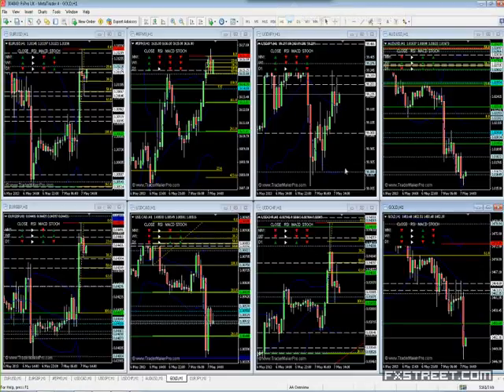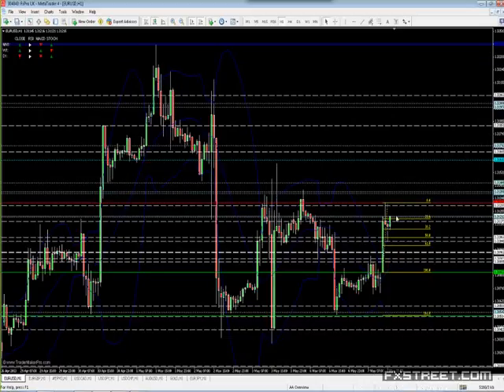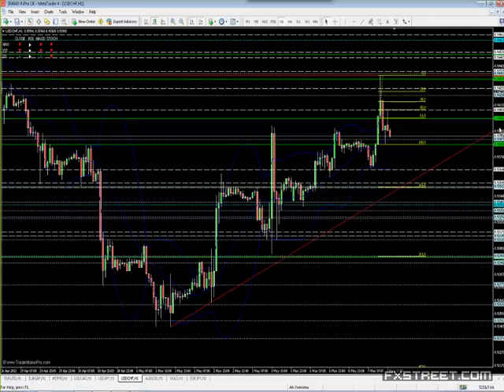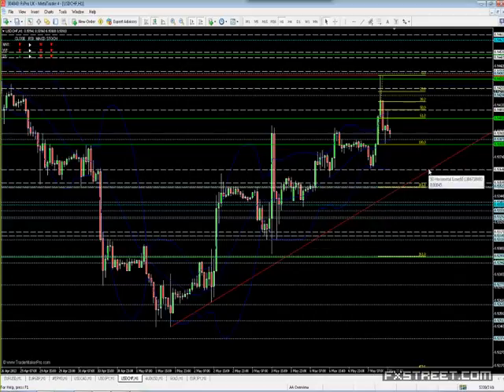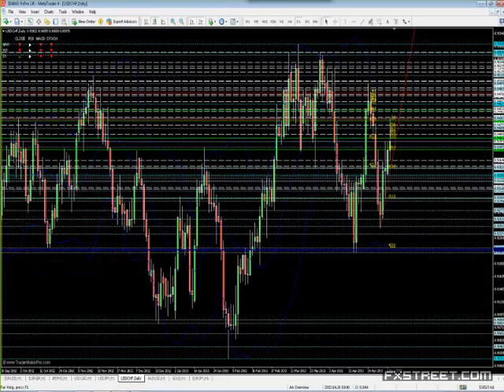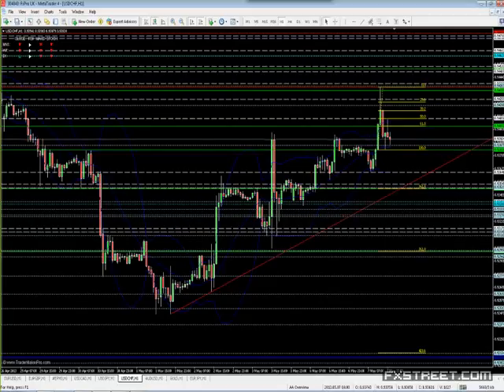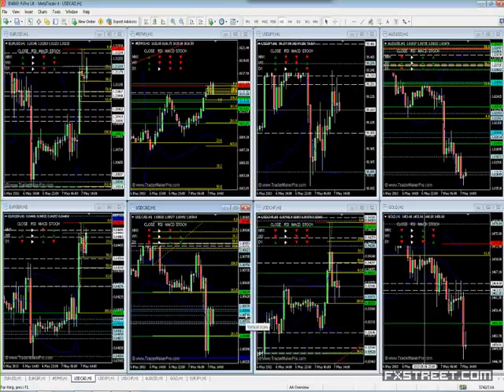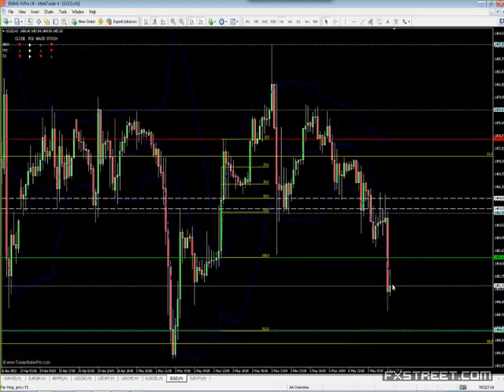Steve Ruffley: Trading Clinic: USD/CHF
Date of issue: 07 May 2013. Speaker: Steve Ruffley. Theory is good, but practice is even better for a trader to learn. Join Steve Chief market strategist at Intertrader.com for some real time charting and live markets trades. Every week we will specialised on one product and chart it in real time for a trading opportunity. So far Steve is up 36% on his initial capital in these live events.